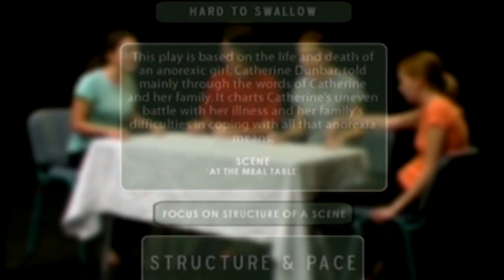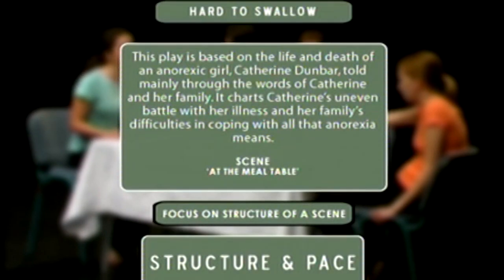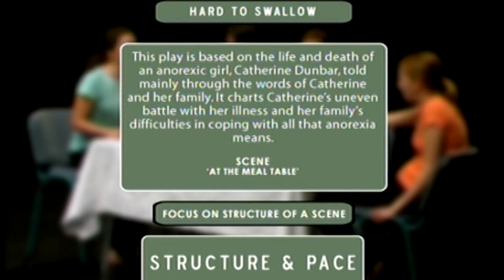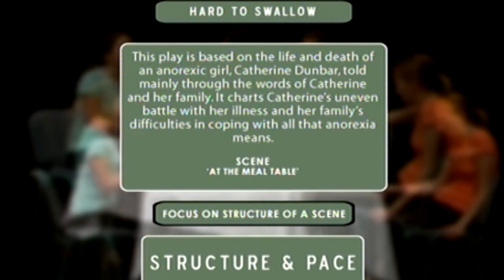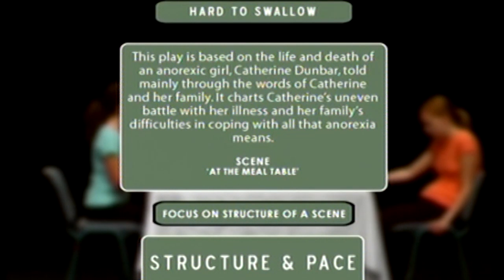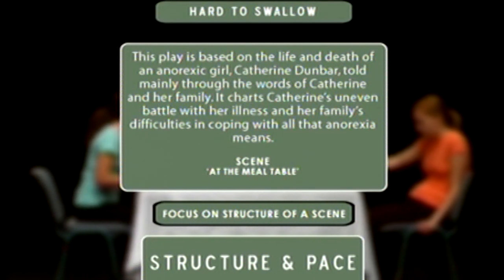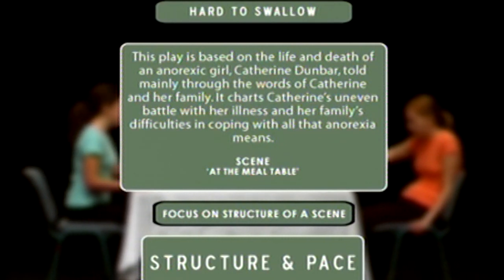HARD TO SWALLOW: Extract with commentary: AT THE MEAL TABLE Published by Salamanderstreet.com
HARD TO SWALLOW - EASY TO DIGEST

The DVD of the original production and one other can be purchased form:

Videography by EG productions. Originally featured on the Wheellerplays Exemplified DVD.
Birmingham Young Rep Youth Theatre, directed by Tim Ford,